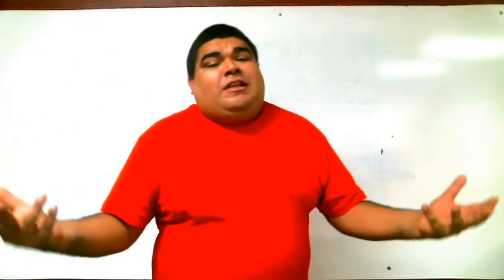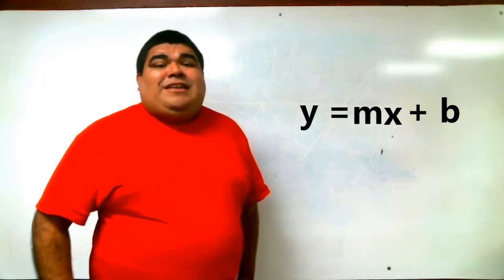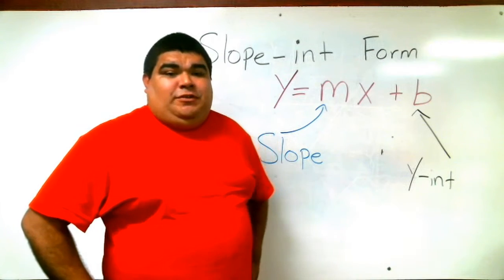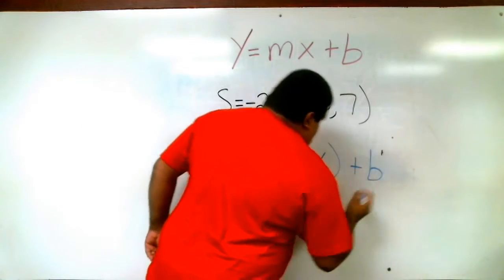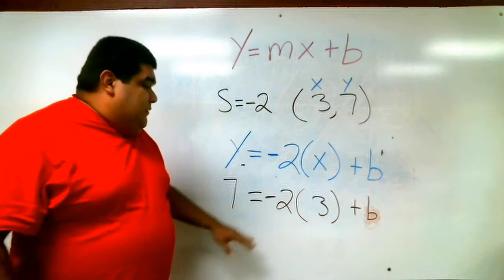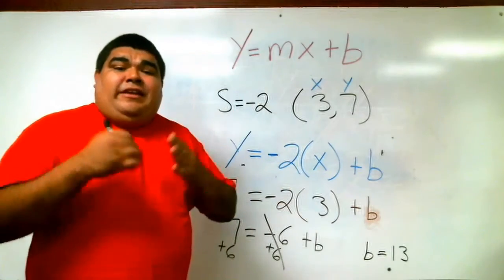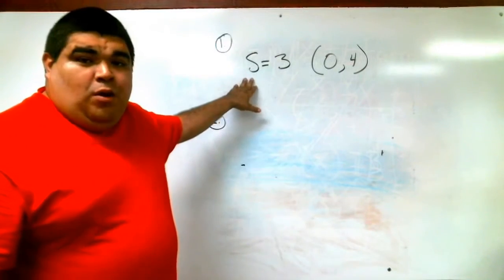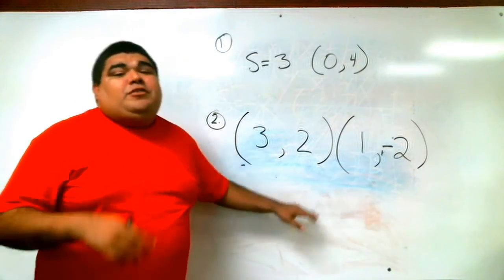Pre Calc C#5B (9/1/20)